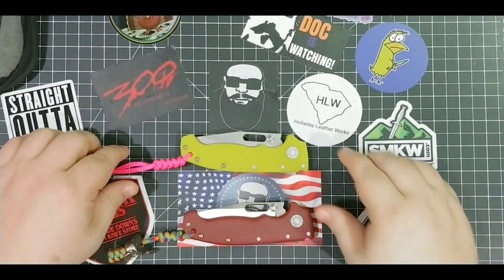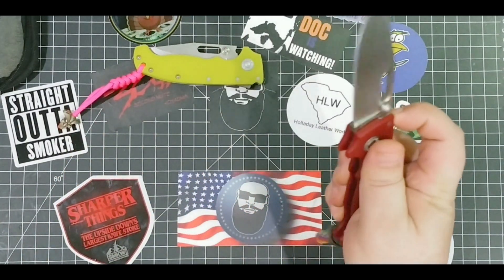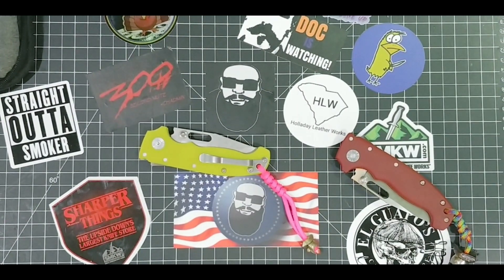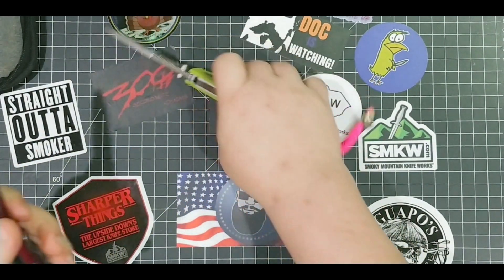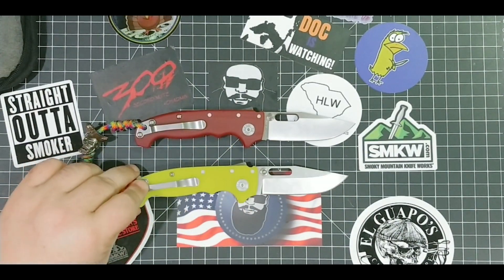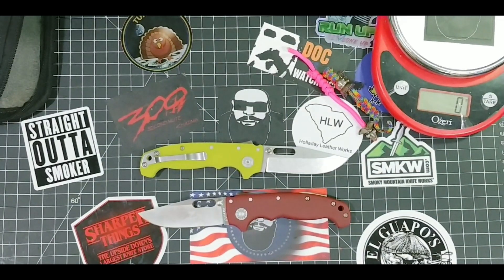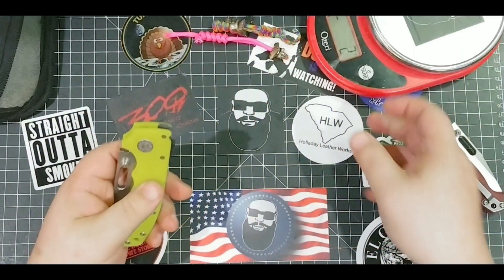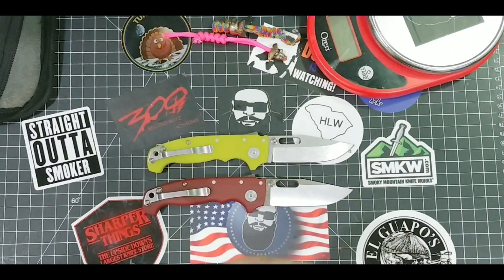DEMKO AD20 & MGAD20 Knife Review AND COMPARISON: EVERYBODY WINS!!!!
The best thing since the last time Lord Demko came out with something awesome!!! HOLY HECK!!! I JUST THOUGHT OF SOMETHING ELSE!!! You'll have to wait. :)